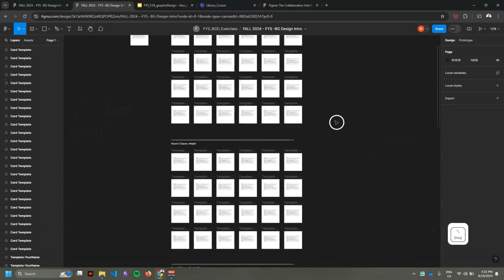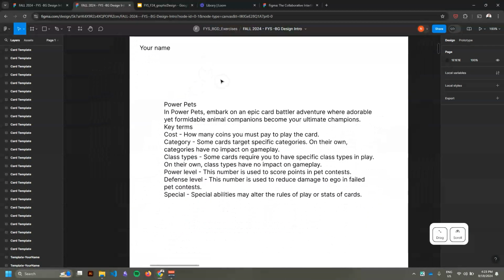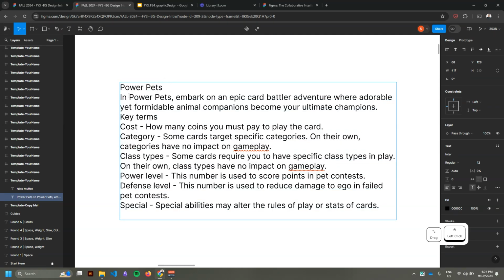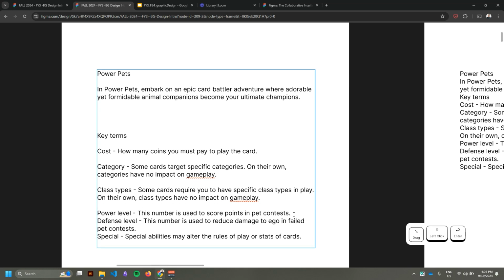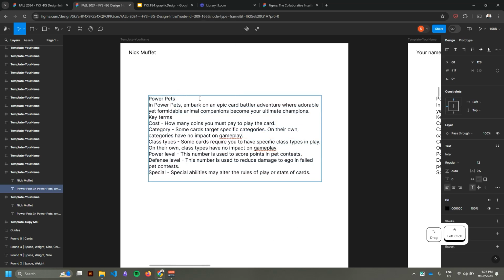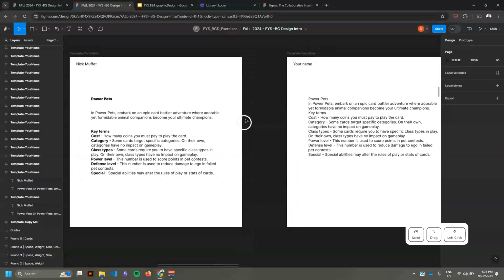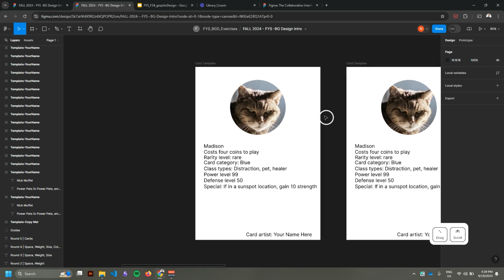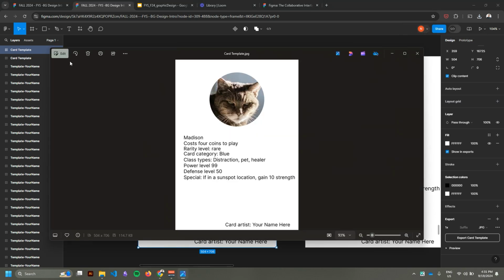FYS | Prototyping and Figma intro pt.2